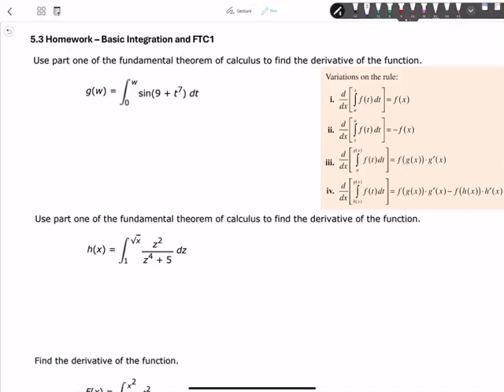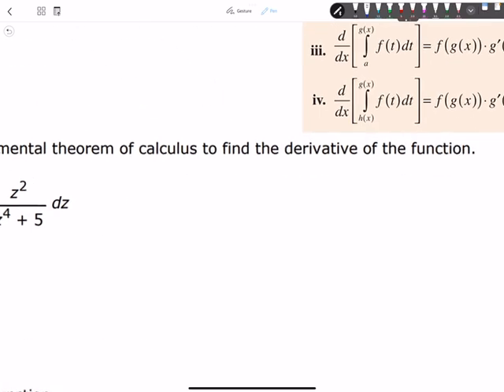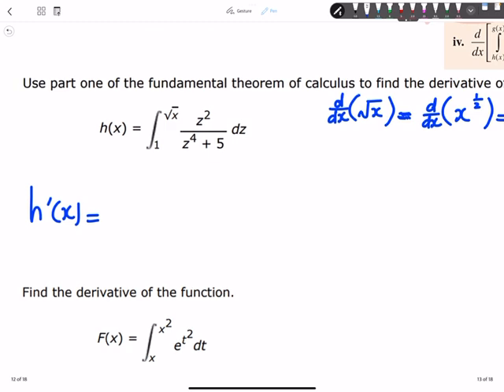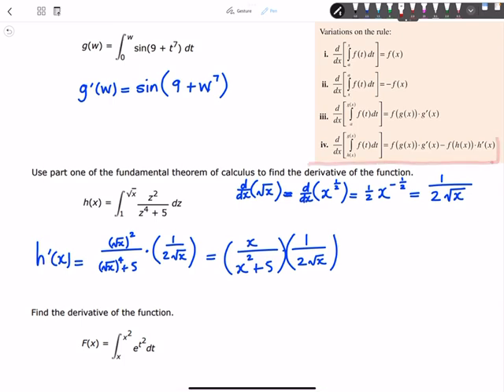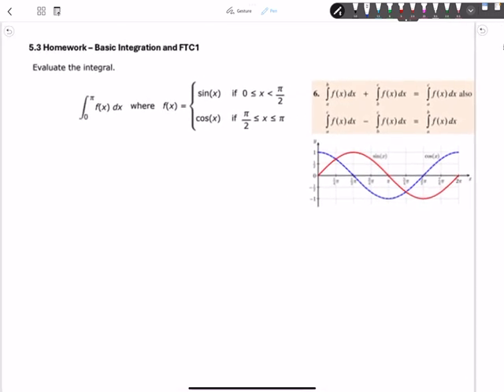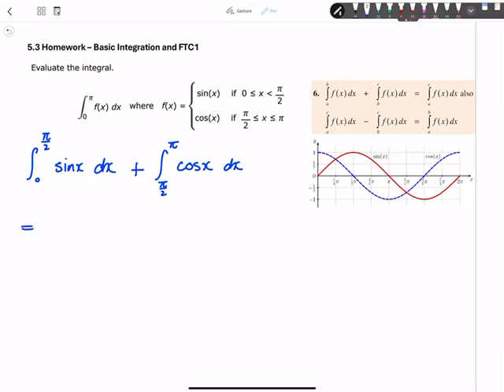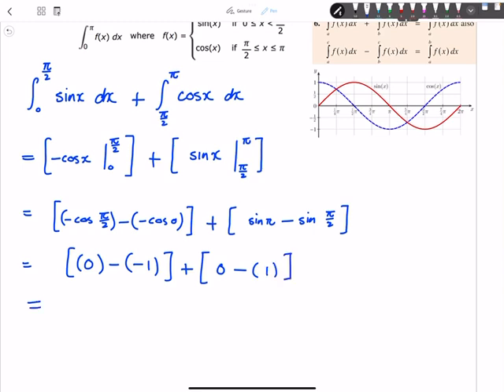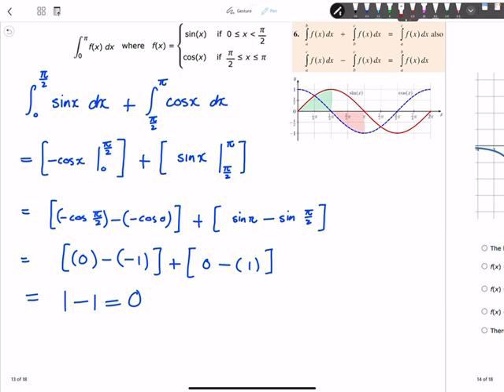Calculus 2 Homework Hints: Basic Integration, FTC2 and Net Area (Sec 5.3 Video 2)